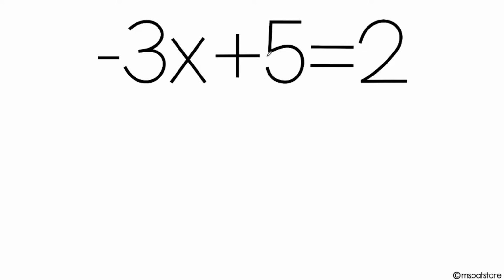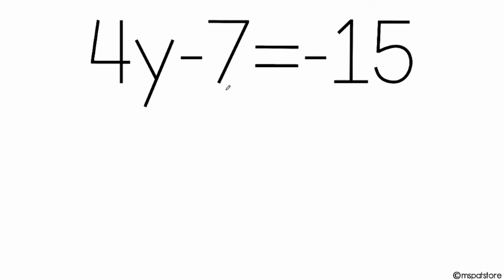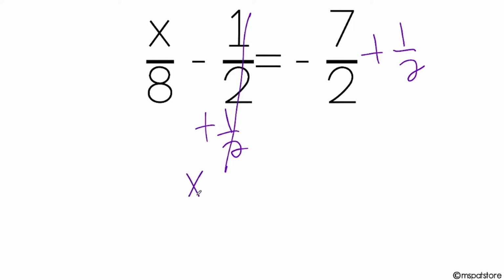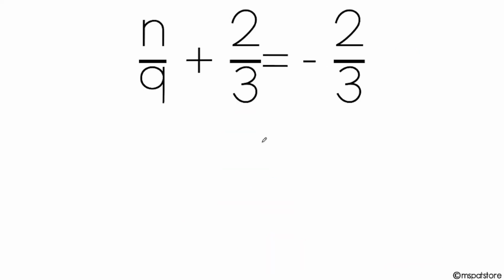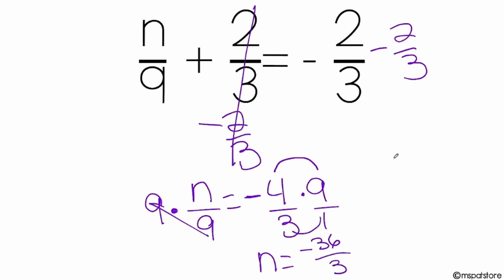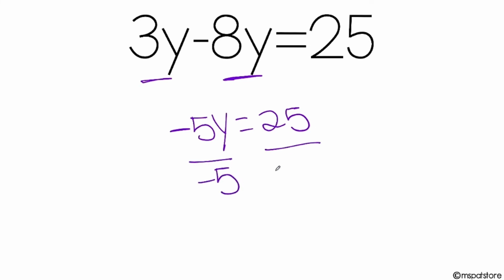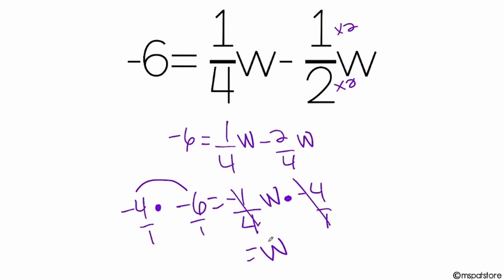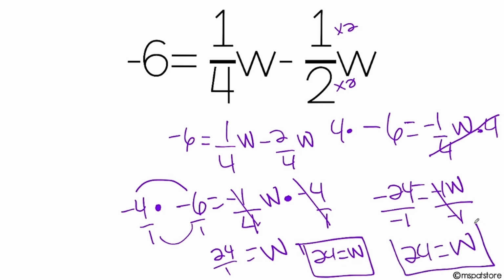How to solve Two-Step Equations